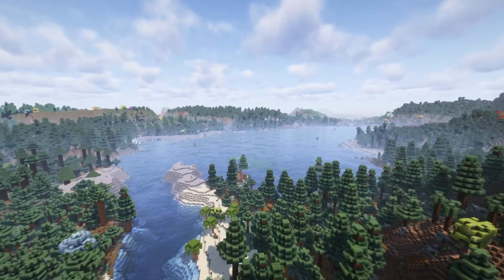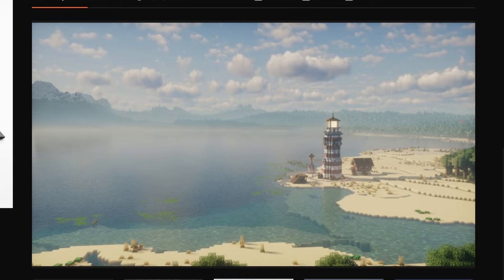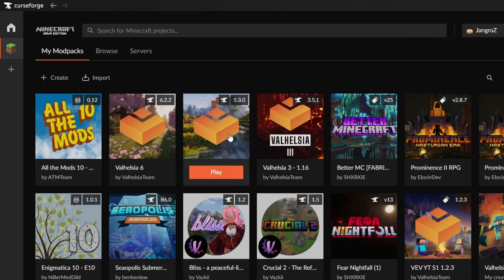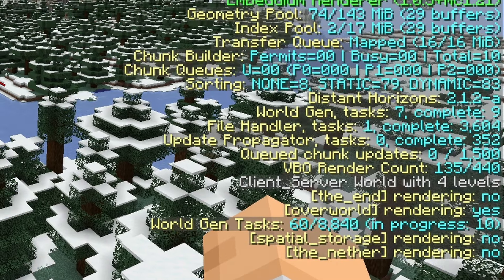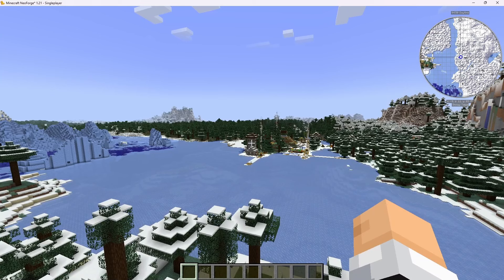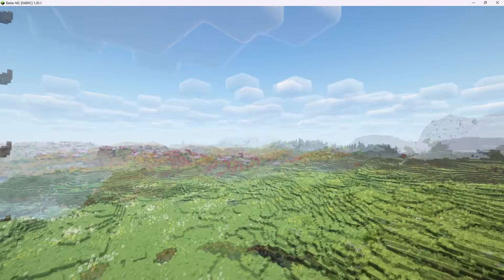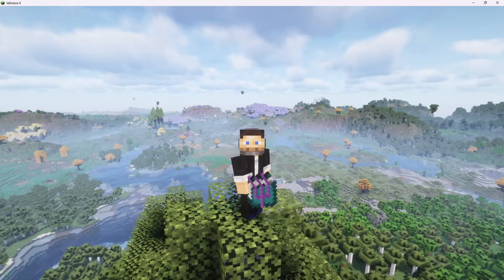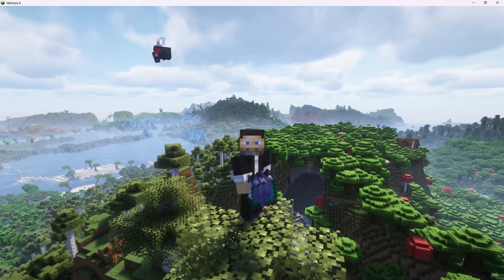How to Install Distant Horizons on top of a Mod Pack | Minecraft